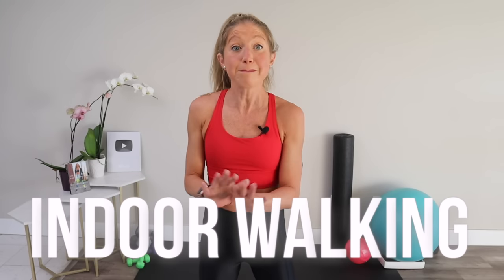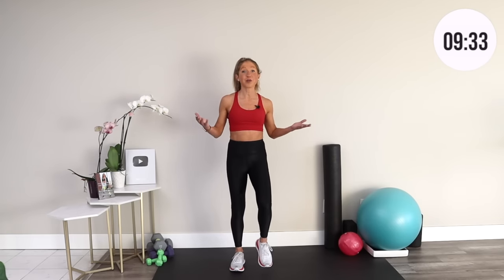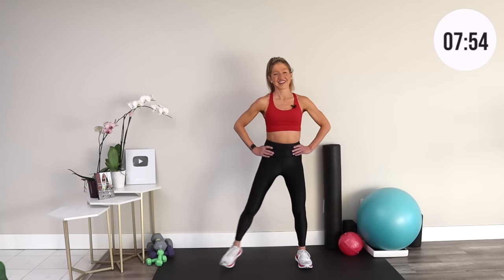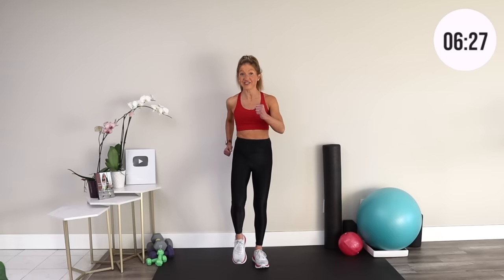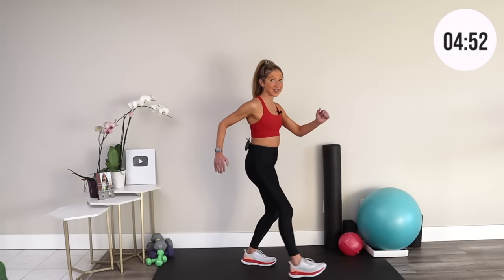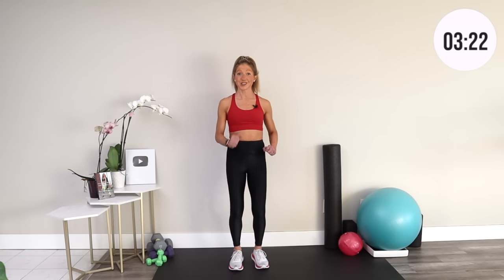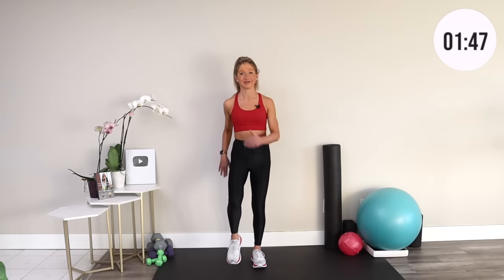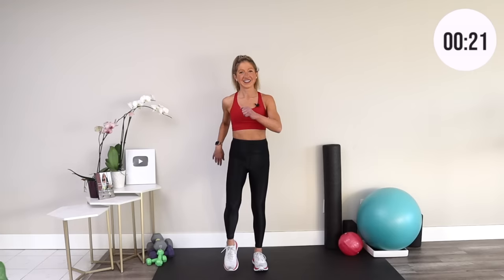Walking workout after eating 10 minutes ( Lower your blood sugar now!! )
Walking workout after eating 10 minutes lower your blood sugar now! // Caroline Jordan // Get a discount on your Nutrisense order

If you are wanting to go for a walk after eating to lower your glucose levels, but its too cold, dark, or dangerous out join me for an indoor walk! Indoor walking is amazing because you can do it from the comfort of your own home for incredible fitness benefits.

Going for a walk after a meal can help reduce blood sugar levels, even if it’s just for a few short minutes. When you eat a meal—particularly one heavy in carbohydrates—it’s normal for your blood sugar levels, or the amount of glucose in your blood, to sometimes spike temporarily. This spike in blood sugar typically triggers the release of a hormone called insulin, which allows the glucose to leave your bloodstream and enter your cells, where it’s used for energy. If the body consistently has very high spikes in blood sugar and is routinely pumping out more insulin, cells can eventually stop responding to insulin and become insulin resistant. This break in the balance can lead to prediabetes and type 2 diabetes. But new research shows that taking a quick walk after meals can help lower blood sugar levels, and potentially reduce the chances of developing cardiovascular disease or diabetes.

In this video I am using a Nutrisense CGM to monitor my blood glucose levels before, during and after my indoor walk. Nutrisense is bringing continuous glucose monitors (aka CGM’s) to the masses. CGMs are no longer just for diabetic patients, and that’s in large part due to our shifting understanding of metabolic health and its root cause in several chronic diseases. Using a CGM can help you improve glucose levels, understand your response to food + training, and make informed healthy lifestyle changes. Using a CGM was actually what inspired me to create a healthy habit of moving for a few minutes after meals because I can directly see the impact movement has on my Nutrisense charts. When you use a Nutrisense CGM you also have the ability to access a nutritionist who analyzes your data and helps educate you on what your glucose readings mean so that you can make better choices to improve your health outcomes. Do you already use a CGM to keep your metabolic health in good shape? If you don't already use one, get a discount with my code CJFITSQUAD at the

-Caroline Jordan